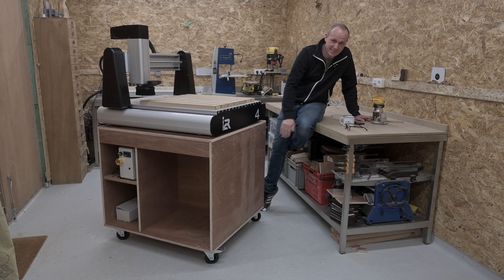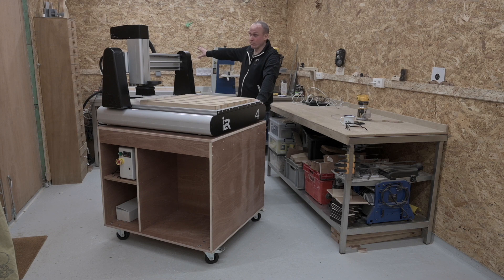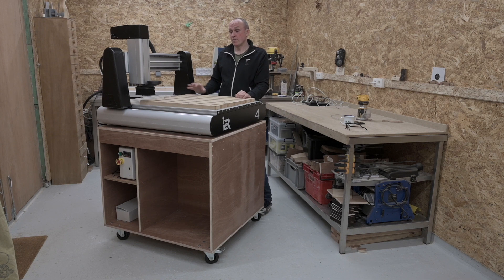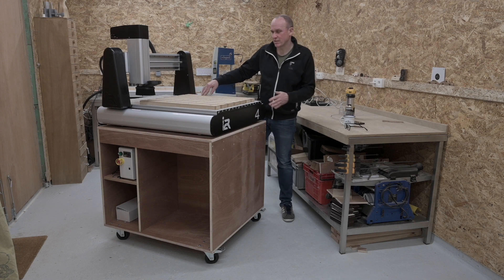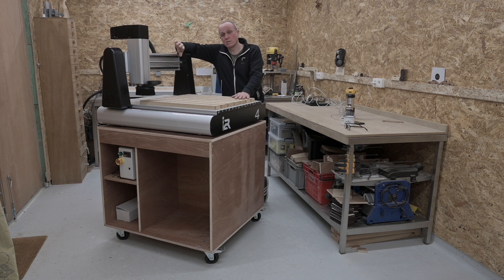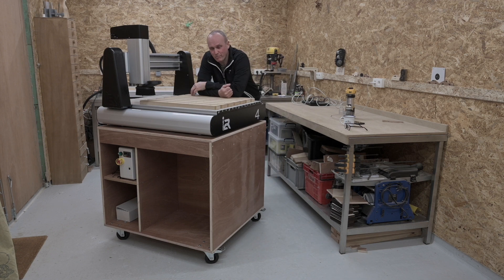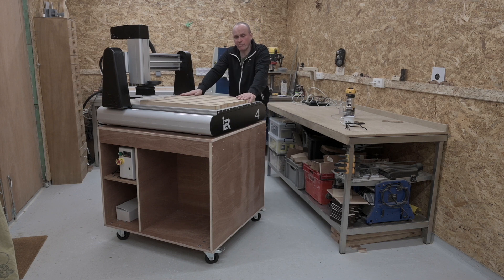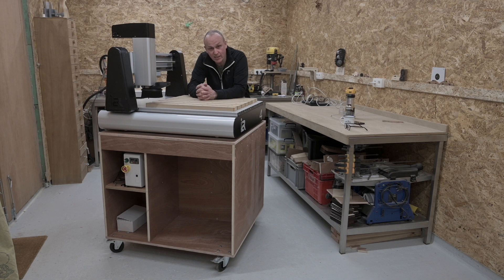i2R4 CNC has arrived in the shed.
So the box on wheels now has a machine on top.
After looking around to what was available as desktop CNC router, I bought an i2R4 CNC from StoneyCNC.
A hugely strong and rigid machine that even arrived completely assembled. I'm looking forward to getting some production done on this.

The dust extraction needs setting up and the box needs doors and drawers but I'm a happy camper so far.

Rob